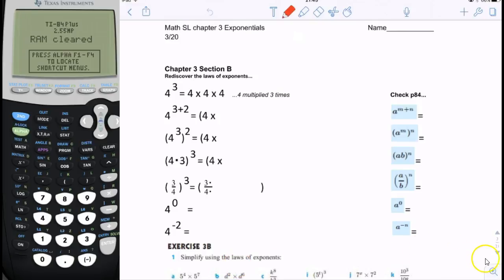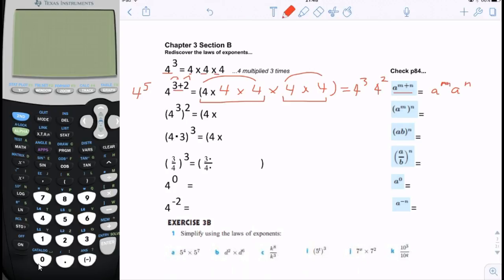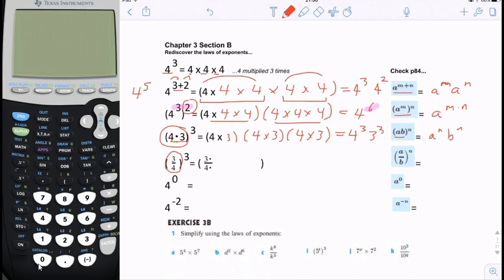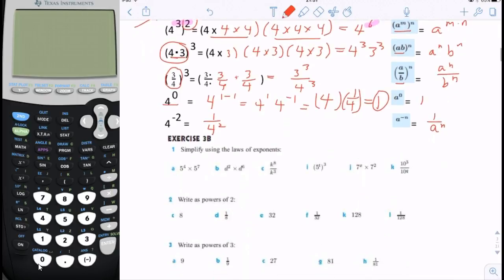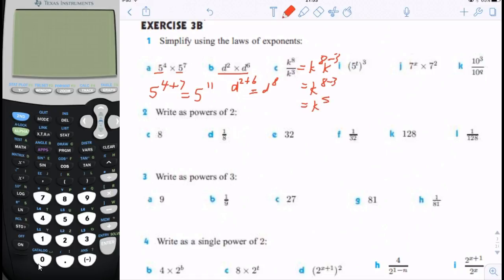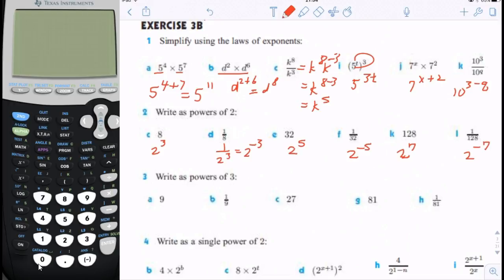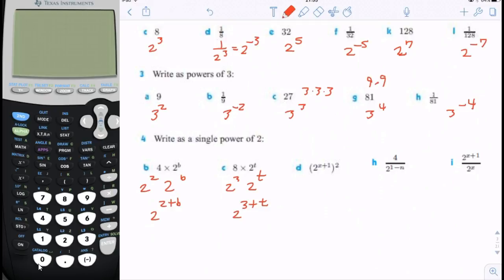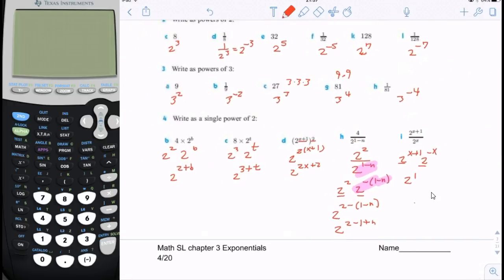Math SL exponentials p3